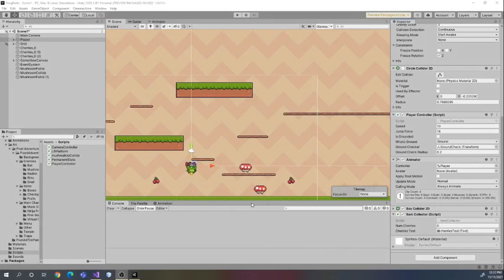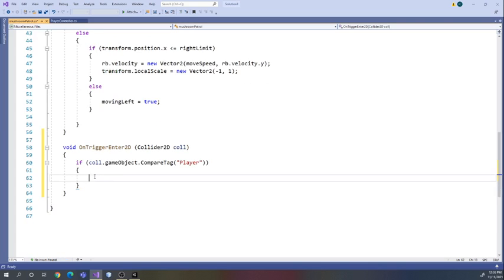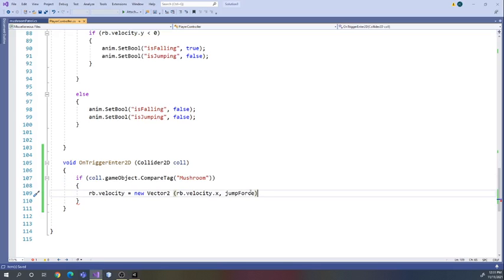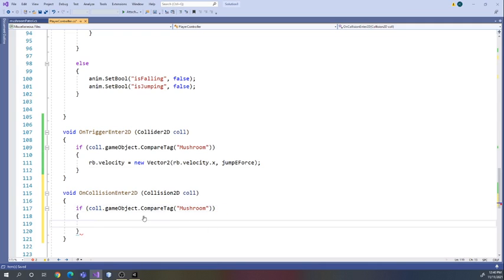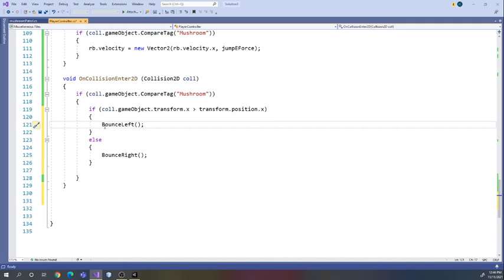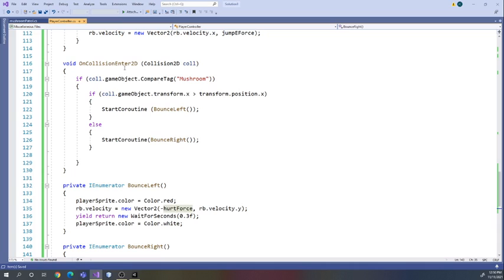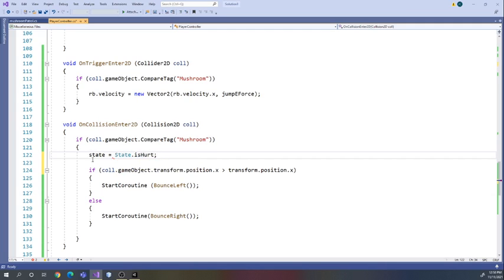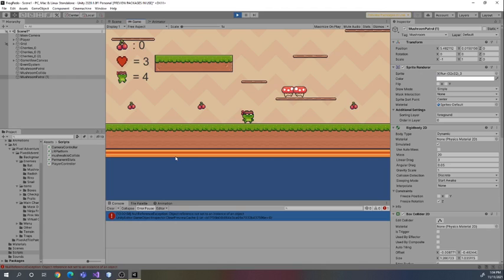2D Platformer Tutorial 09 Enemy Collisions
In this tutorial you will expand on the patrol enemy created in tutorial 08.  Collisions with the player will create a hurt force bouncing the player back and a trigger to destroy the mushroom when the player jumps on top of it.